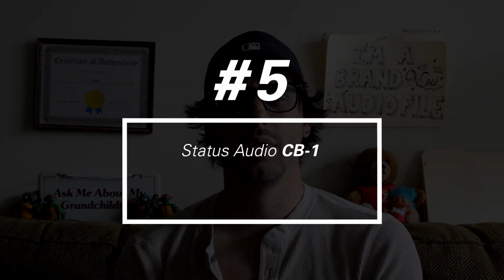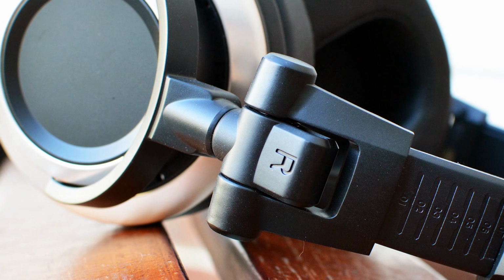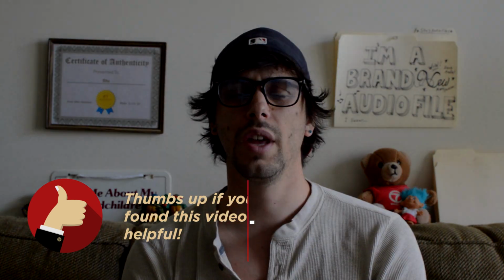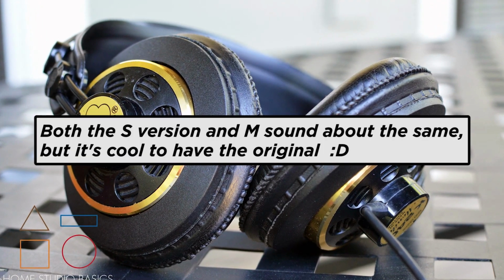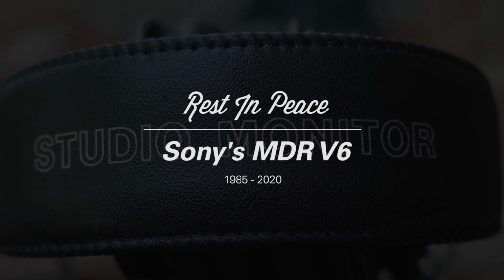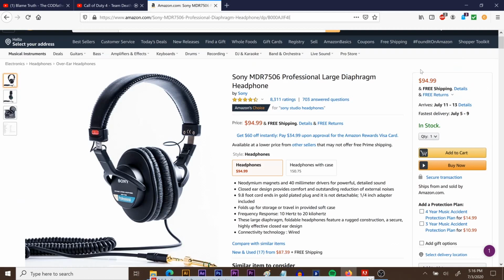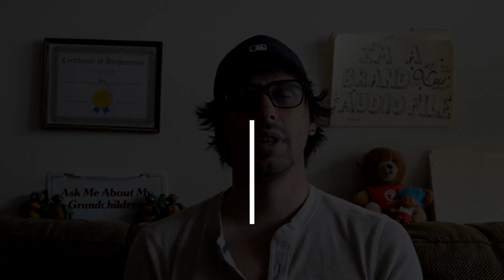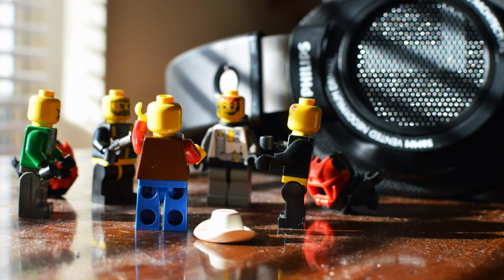👑The BEST Audiophile Headphones For Under $100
That Good Good

I hope you enjoyed this discussion video on The Best Audiophile Headphones For Under $100, and came away with some valuable insight. Questions? Comments? Requests? Leave them down below! I could really use your support, feedback, etc.

🔗Paid Links🔗
🎧Grado SR60e On Amazon
🎧Status Audio CB-1 On Amazon
🎧AKG K240 Studio On Amazon
🎧Creative Aurvana Live! On Amazon
🎧Sony MDR7506 On Amazon
🎧Philips SHP9500 On Amazon